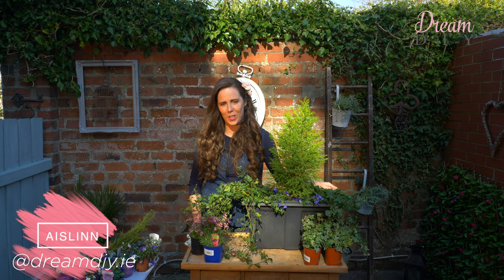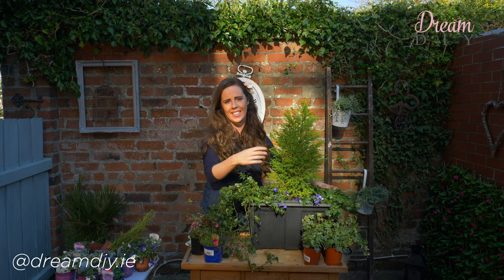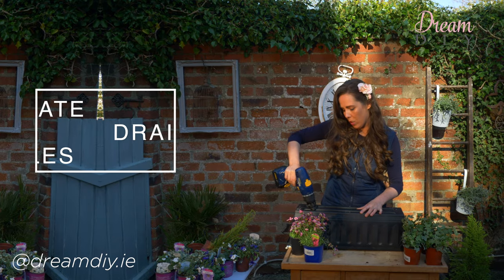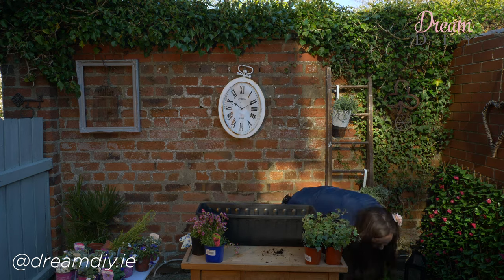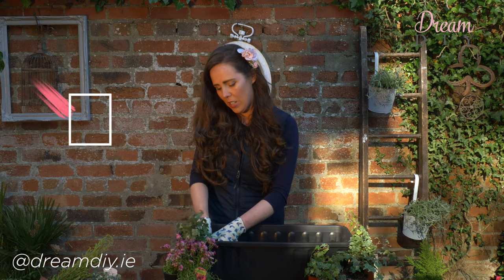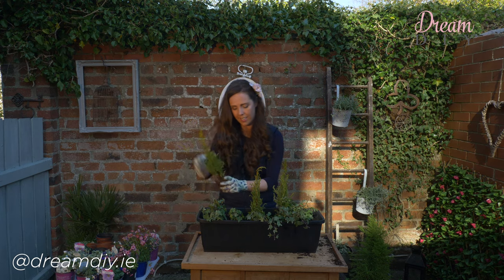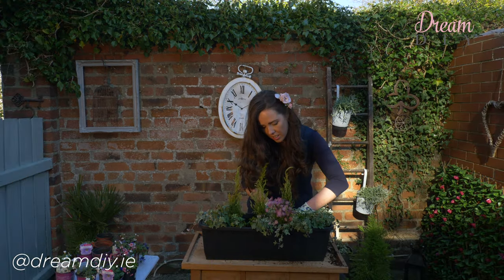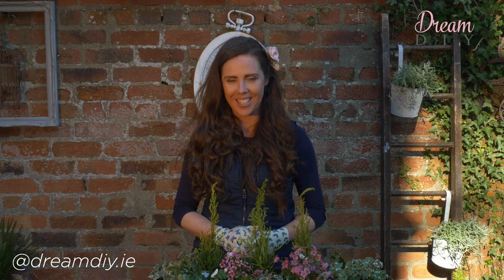🌸How to Create the Perfect Window Box!🌸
There are many ways you can do this, however, this is my favourite and most cost-effective way of doing it. 🌸

Flowers/ plants I used:

 🌿Ivy

🌱Nepeta

🌱Bacopa // Abunda Colossal White

 🌸Saxifraga ///Marto Rose

I will keep you up to date on how it’s doing and please send me any pictures of your own window boxes.

Remember you have to water your plants regularly and deadhead any petals that are wilting.

Happy Planting xx

👷🏻‍♀️ABOUT ME👷🏻‍♀️
My name is  Aislinn which means Dream in Irish and unknown to my parents at the time; it's the perfect name for me as I am a total dreamer. I'm married to Seamus my red-headed Kerry man, and together we are renovating our 140-year-old Victorian home in Co Armagh, Ireland. It's a real labour of love, but I wouldn't want it any other way.

💕Love Aislinn xx💕